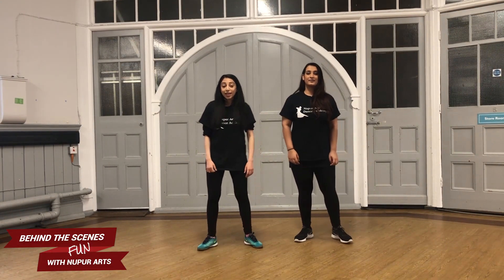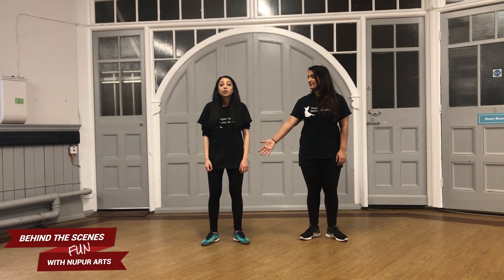Online dance tutorial bloopers! (Behind the scenes)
•Behind the scenes- Bloopers!💥•

Enjoy these fun bloopers from one of our online dance tutorials by Sneya Rajani and Nidhi Joshi.
Our teachers adapting to the lockdown life of online classes. It’s not always a one-take shot🎬

Filming: Amar Mistry
Editing: Kuldeep Goswami

Check out the full tutorial on our IGTV or Youtube channel!
*Please note the filming took place before social distancing rules were enforced*